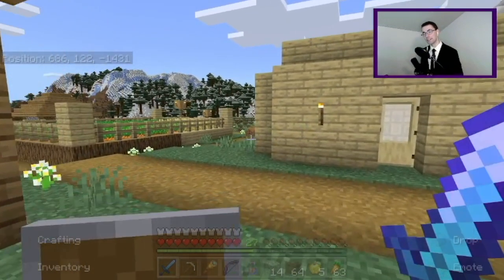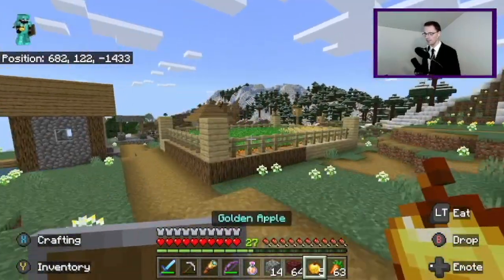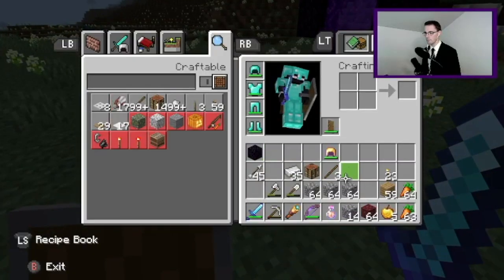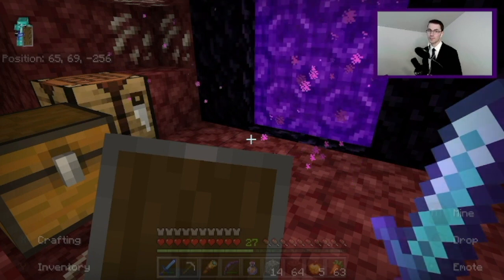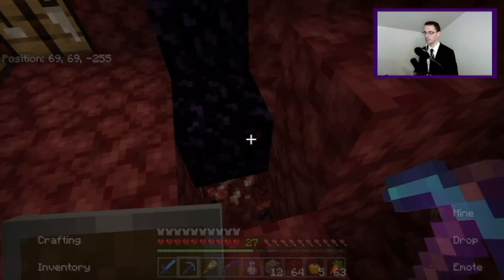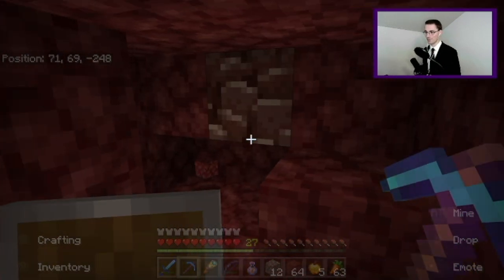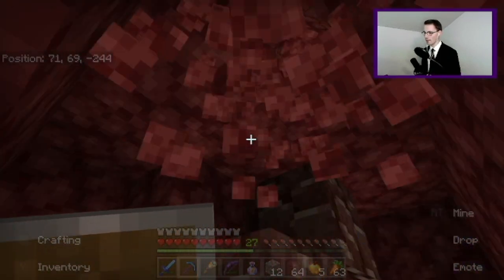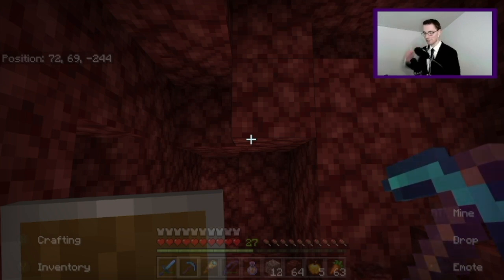Episode V: Part 2: The Bastion // Survival Let's Play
I finally get to explore the bastion I found in the nether. Lots of good loot!

I will keep uploading on Saturdays but because this episode was so long I decided to upload two parts seperately. If you haven't seen part 1 already, check it out